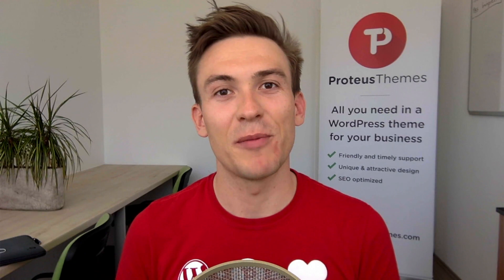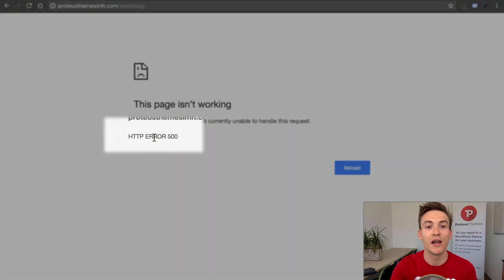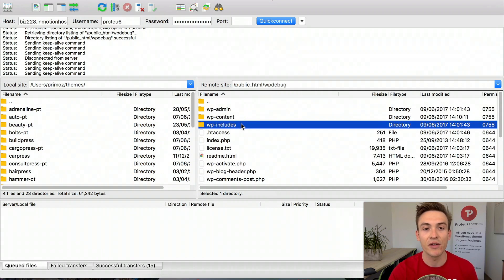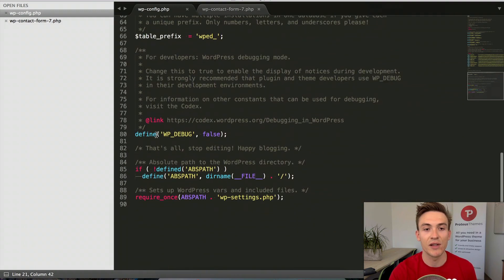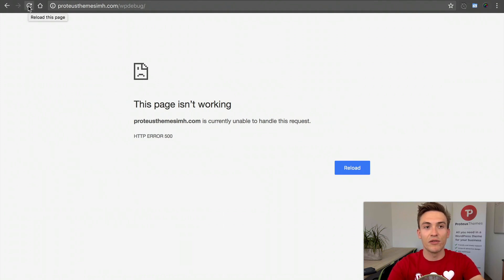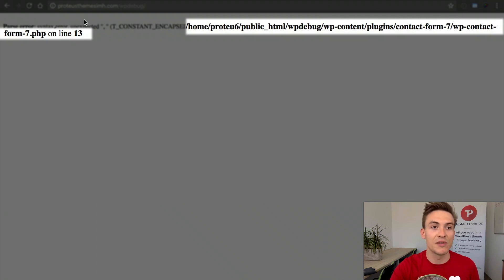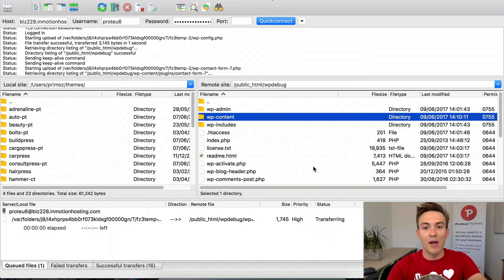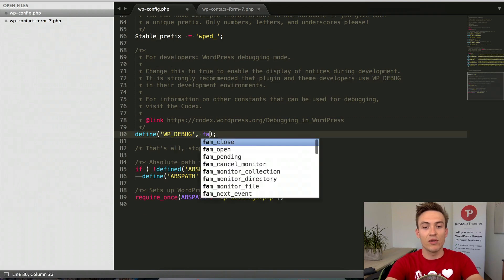How to debug WordPress - find WP problems and resolve "white screen of death" (server error 500)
Learn how you can easily turn on the WordPress debugging mode which will show you the PHP errors so you can know exactly what is the problem. Useful after you're presented with the Internal Server Error 500 or the "white screen of death" after updating WordPress, plugins, or themes.

Theme featured in the video is Bolts construction theme by ProteusThemes

Primoz from ProteusThemes